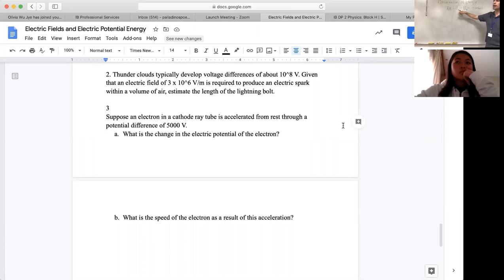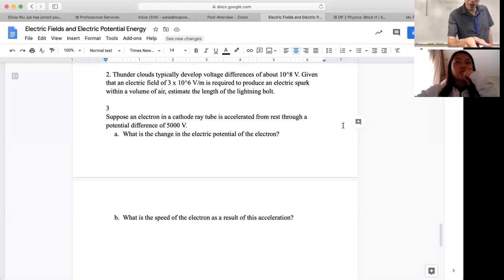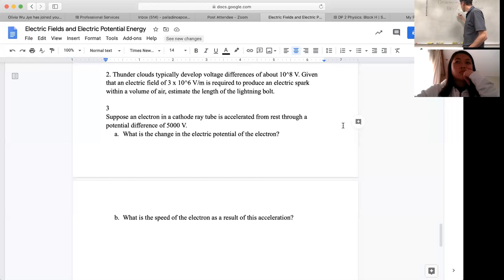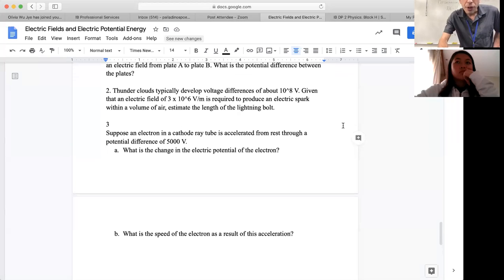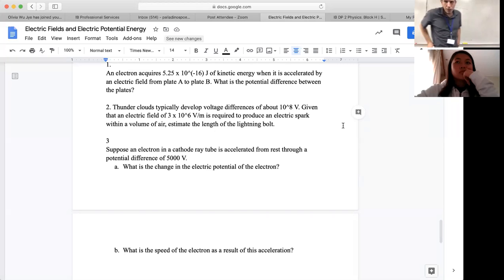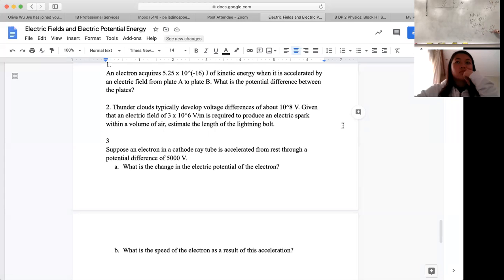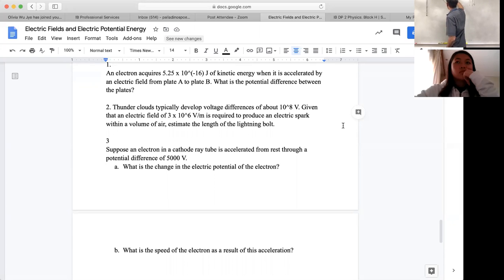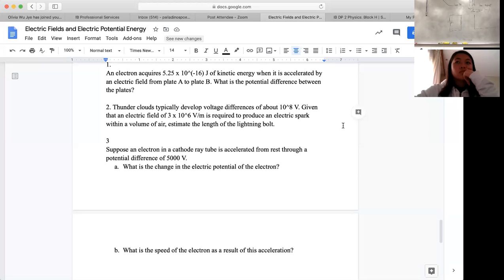DP 2 Physics: Voltage and Circuits Lecture 1